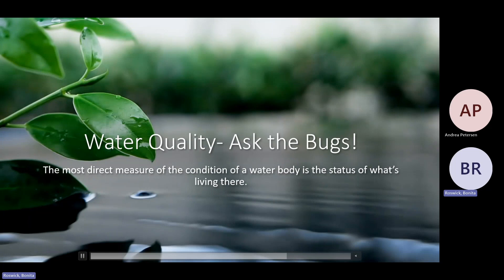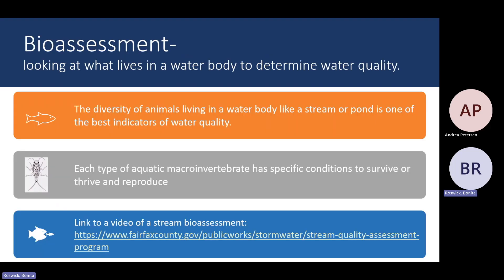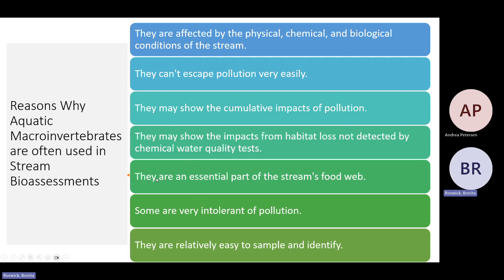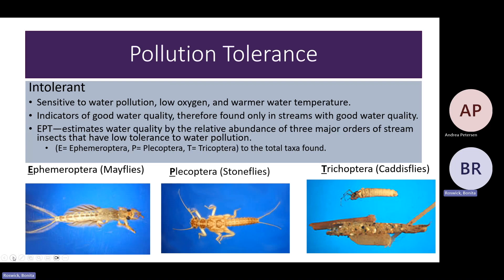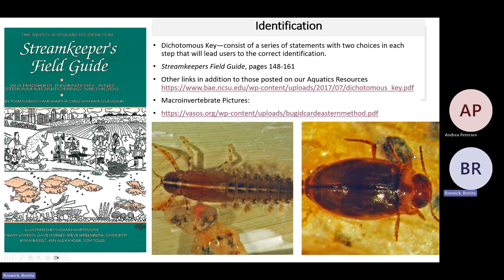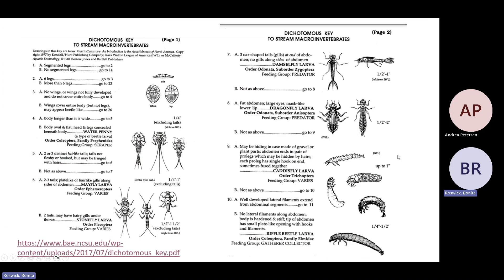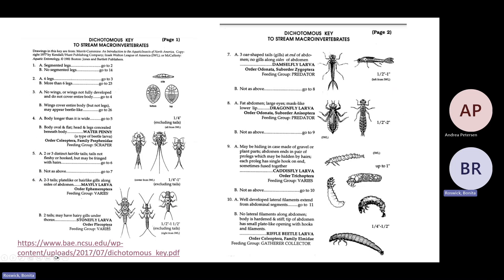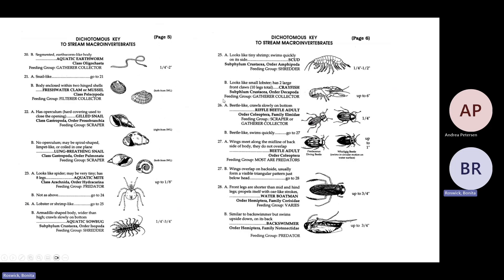ND Envirothon Wednesday Training Session 2024 - Week 6 Water Quality - Ask the Bugs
Featuring Bonita Roswick from Prairie Waters Education and Research Center
* Note: Students are not expected to know species scientific names

Links discussed in the video:
From the “Biotics” section of the Aquatics Resources Document:
1. Aquatic Macroinvertebrates
o Understand how and why we use aquatic macroinvertebrates to determine water quality.
Chapter 4:
o Below are links to aquatic macroinvertebrate websites. You will be given a dichotomous key
to identify macroinvertebrates, so know how to use it!

2. Introduction to Freshwater Fish as Biological Indicators: Pages 3-12

Other Helpful links:
Video about Stream Quality Assessment:
content/uploads/2017/07/dichotomous_key.pdf
Good Macroinvertebrate Pictures:

1. Aquatic Macroinvertebrates

2. Introduction to Freshwater Fish as Biological Indicators: Pages 3-12

Other Helpful links:
content/uploads/2017/07/dichotomous_key.pdf
Good Macroinvertebrate Pictures: